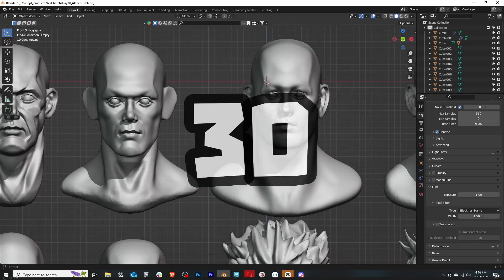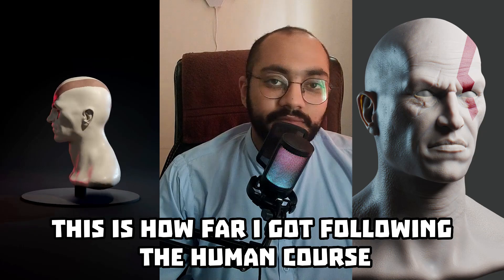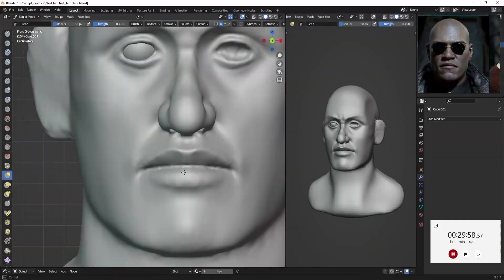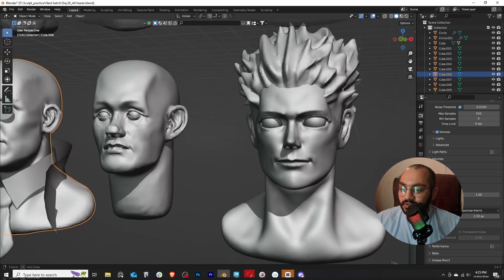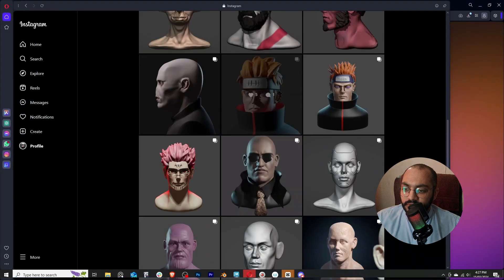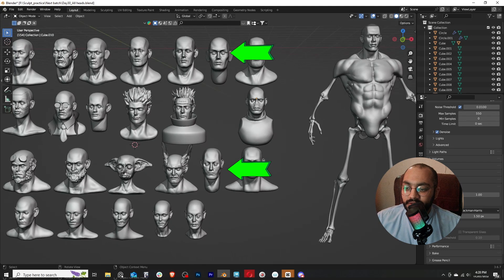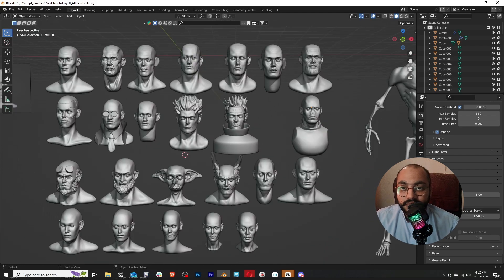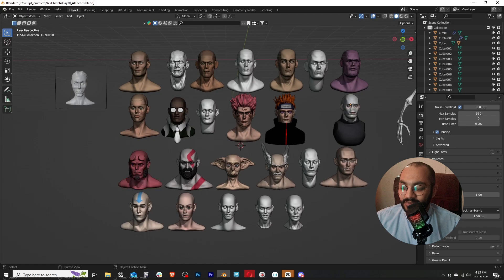I Sculpted every day for 30 days in Blender !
Hey guys !

Here's a recap of the heads that I created and how daily practice has helped me get better at making heads.